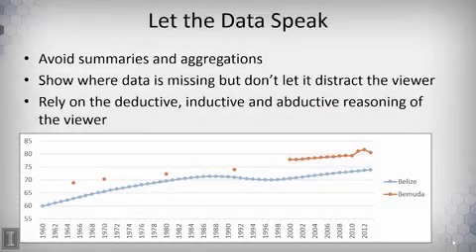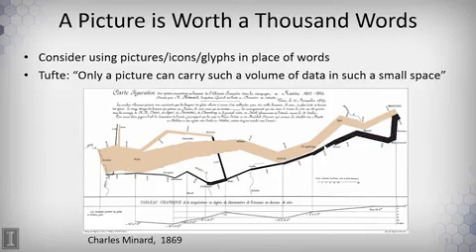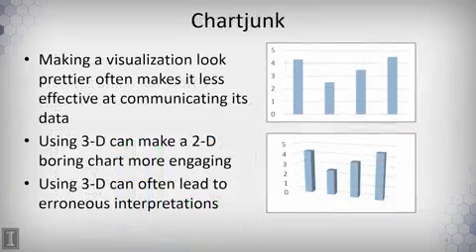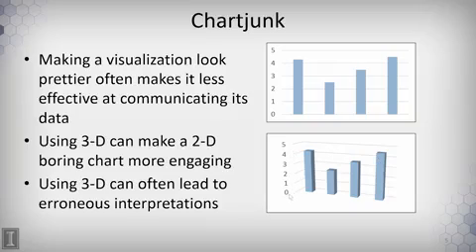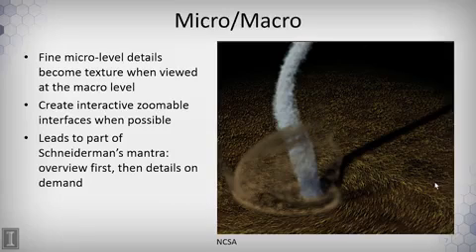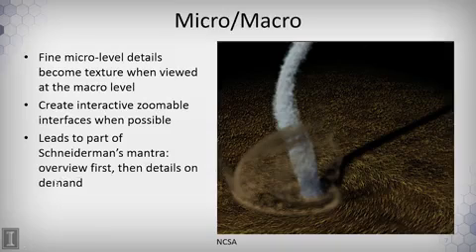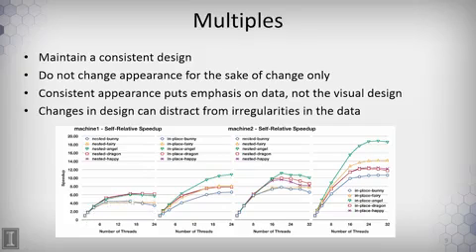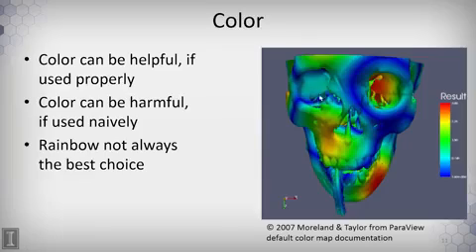DATA MINING 1 Data Visualization 2 3 1 Tufte's Design Rules